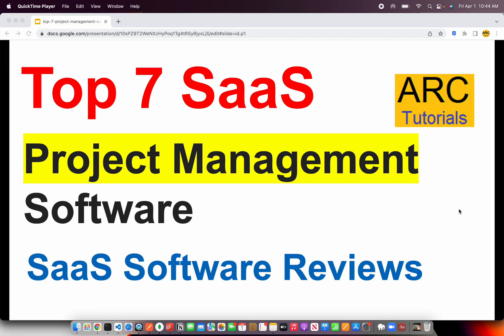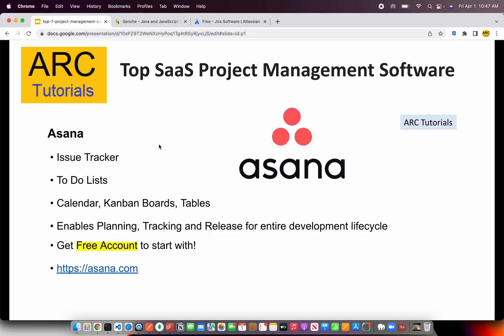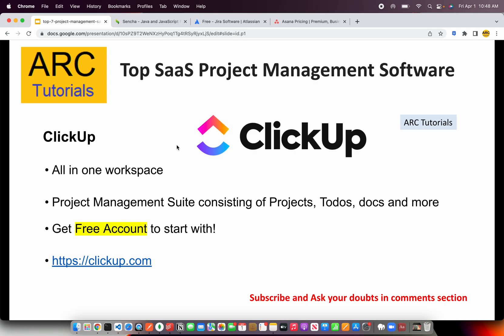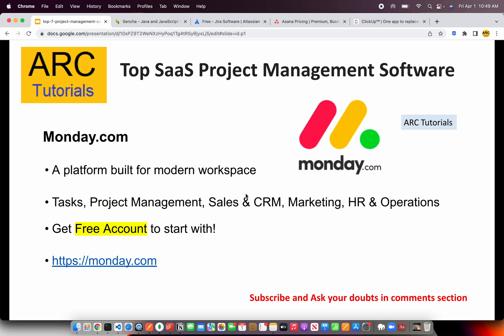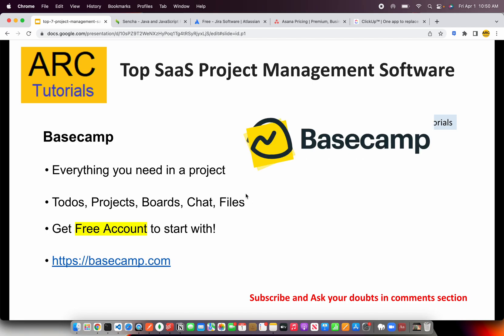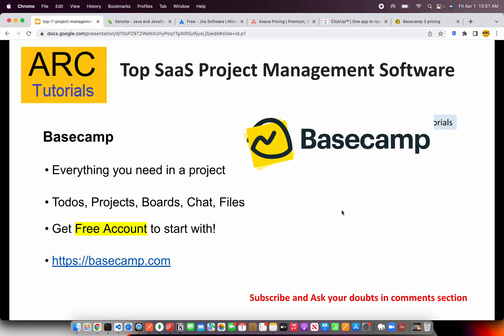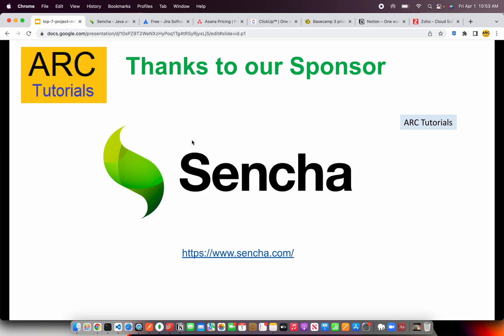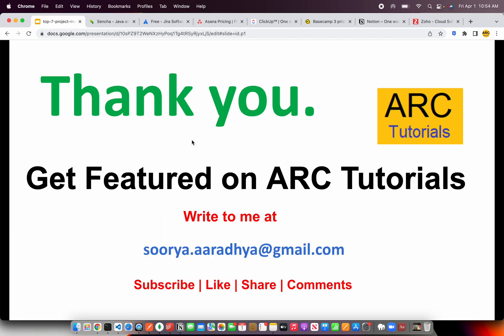Top 7 Project Management Software Review | Project Management Software Comparison | Top SaaS Reviews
project management software for individuals, project management software clickup, project management software monday, free project management software individuals, free project management software for startups and SMBs